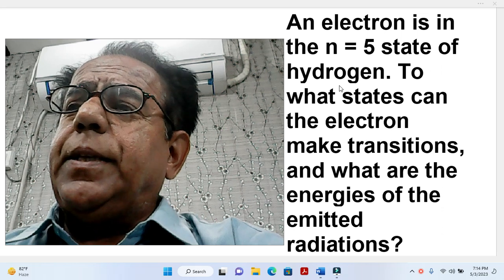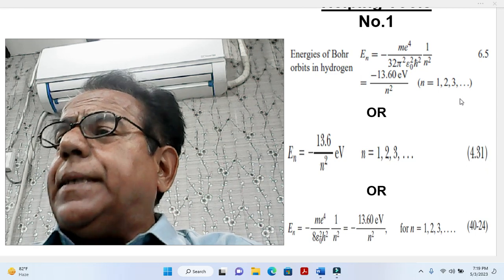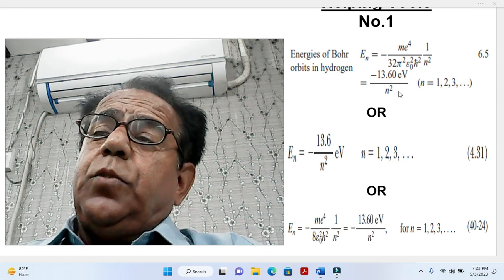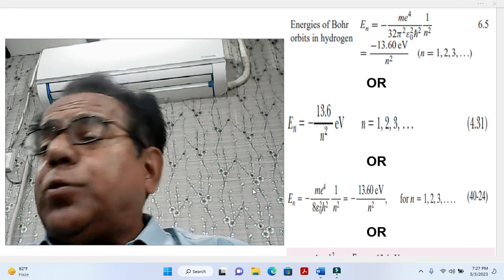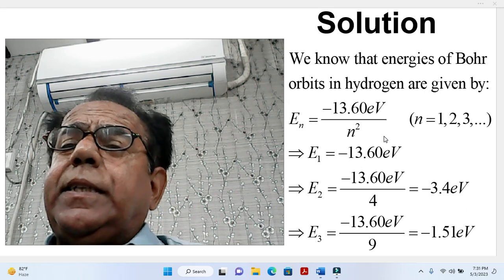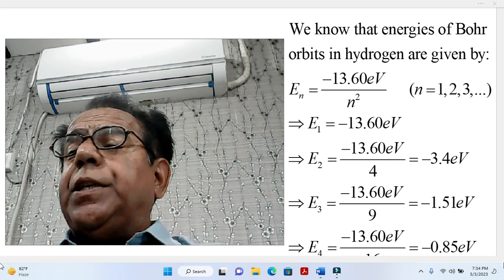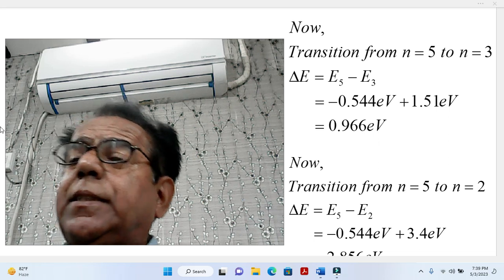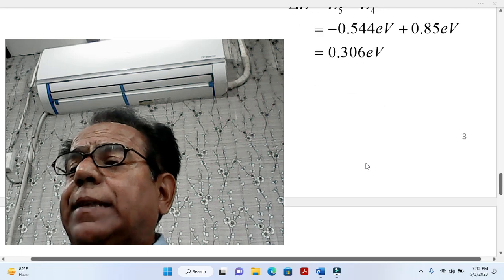Electron's Transitions in Hydrogen Atom